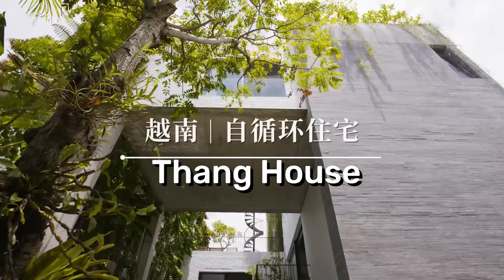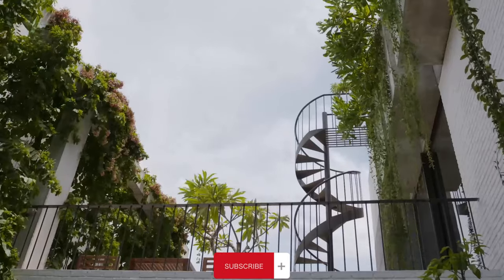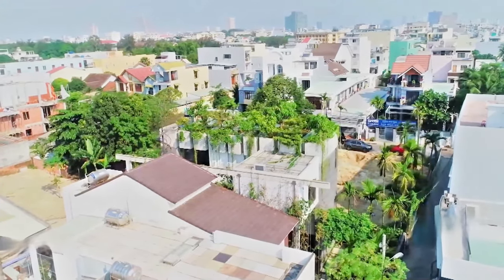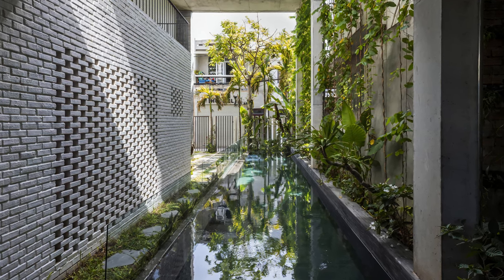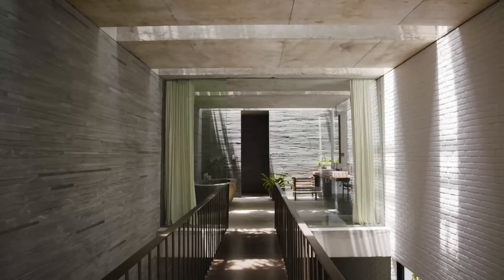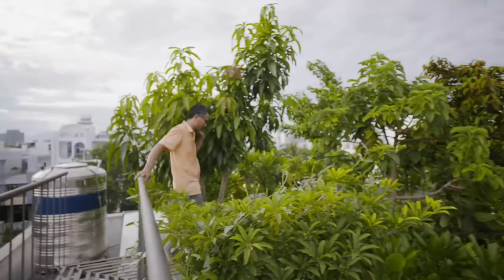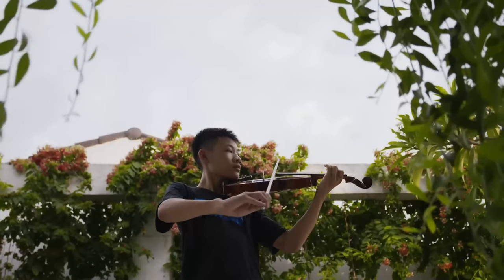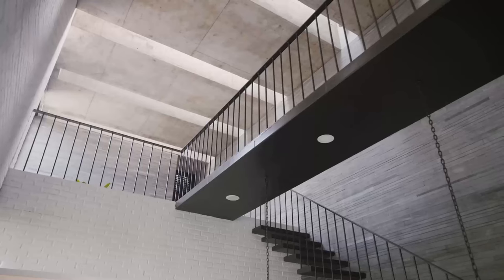Eco friendly House with Self-Circulating water System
Thang House

Architects: VTN Architects
Area: 250 m²
Year: 2019
City: Da Nang
Country: Vietnam

Video credits: @Yit &  @NhaOplus

Thang House, nestled on the eastern coast of Vietnam, this 270 square-meter home for a family of five stands as a testament to thoughtful design and eco-conscious living. Collaborating closely with an architect, the homeowner, along with her husband and three sons, embarked on a journey to create a space that reconnects them with the simplicity of childhood amidst the concrete jungle.

Concerned by the dwindling green spaces and alarming pollution levels in urban areas, the family set out to make a change. Despite the modest size of their home, with an estimated cost of around two to three hundred thousand US dollars, they endeavored to construct a system that fosters a symbiotic relationship between humans and nature.

At the heart of their design lies a commitment to zero energy consumption. Solar-panels-ready roofs are integrated, harnessing the power of the sun to fuel the household. Upon entering, visitors are greeted by a courtyard adorned with tropical vegetation, creating a serene oasis. A pool sits adjacent to the courtyard, complemented by a fish pond, while thick stone walls provide insulation, shielding the interiors from the scorching sun during summer months, ensuring a naturally cool environment.

The ground floor consists of the entrance foyer and two bedrooms with individual bathrooms for each son. Connected to an exterior deck for pool access. The ingenious design of the exterior walls of the rooms is purposely designed to allow unrestricted cool airflow from the pool to the bedroom and toilet. Reducing the need for air conditioning and lighting during the day.

Right From the foyer, staircase leading to the first floor seamlessly integrates the living room, kitchen, and entertainment area, complete with a swing that the children adore, where they can unwind to the melodies of nature. Large windows and doors flood the space with natural light, offering panoramic views of the lush surroundings. Every corner of the house is adorned with greenery, while skylights crafted between ceiling intervals allow sunlight and moonlight to filter through, illuminating the interiors with a gentle glow.

The furniture, crafted from wood and stone, exudes simplicity and elegance, mirroring the natural elements incorporated throughout the home. Unique stone bathtubs, meticulously selected for their shape and size, adorn the bathrooms, adding a touch of luxury to everyday living.

Venturing to the rooftop garden, one discovers a myriad of tropical trees, fruits, and herbs, cultivated for future use. Rainwater collected in reservoirs cascades down to the fish pond, where it undergoes purification before being pumped back up to the rooftop, nourishing the fruit trees—a closed-loop system that epitomizes sustainability.

Thanks to this innovative approach, the family has drastically reduced their reliance on air conditioning and other energy-consuming amenities, leveraging natural light, ventilation, and water heating to minimize their ecological footprint. Despite the prevalence of high-tech electronic gadgets in today's children's lives, the family's sons remain deeply connected to outdoor activities such as swimming, gardening, playing football, reading, and listening to music, fostering a profound appreciation for nature's wonders.

In a world dominated by rapid urbanization and technological advancements, the Thang House stands as a beacon of hope—a reminder that sustainable living is not just a concept but a tangible reality achievable through ingenuity, creativity, and a deep respect for the environment. As the sun sets over the horizon, casting a warm glow upon the tranquil abode, one can't help but marvel at the beauty of a home where utility bills are but a distant memory, replaced by the harmony of man and nature.